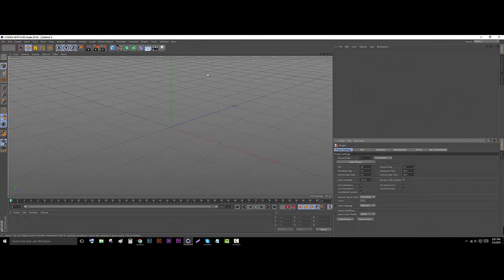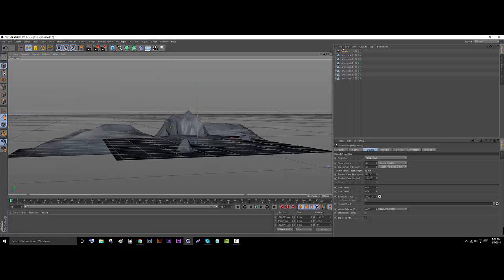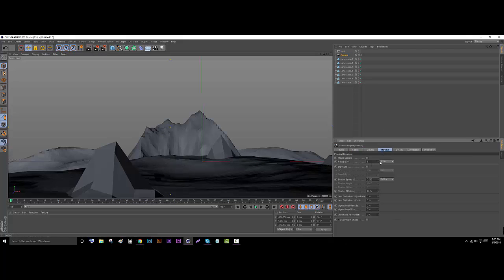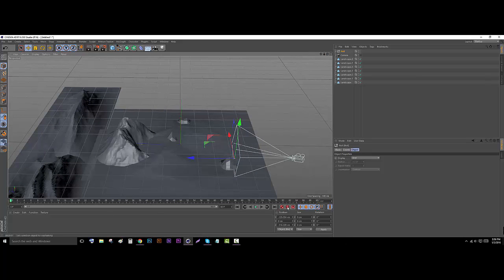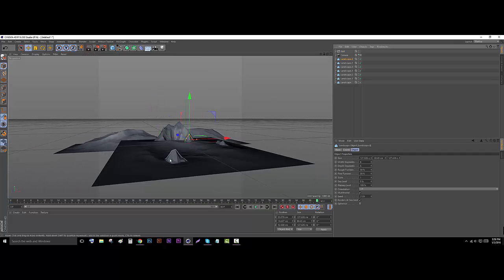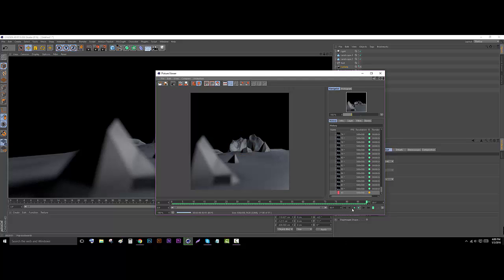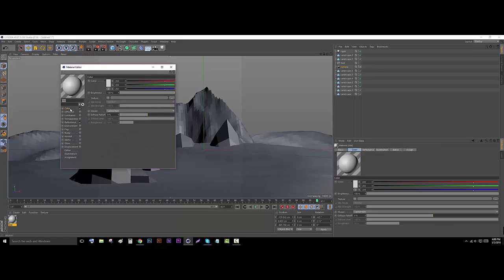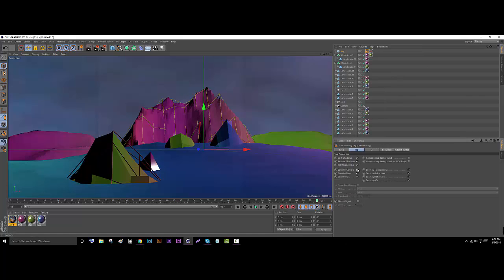Tutorial: Cinema 4D / Depth of Field and Rack Focus ; D-3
This tutorial demonstrates how one can accomplish a rack focus and a depth of field look in cinema 4d.
D-3
Skype : donny.malone3

 If you have any questions or tutorial ideas shoot me an email.